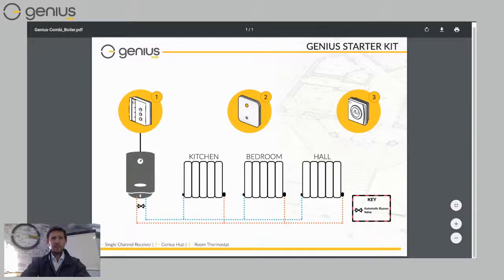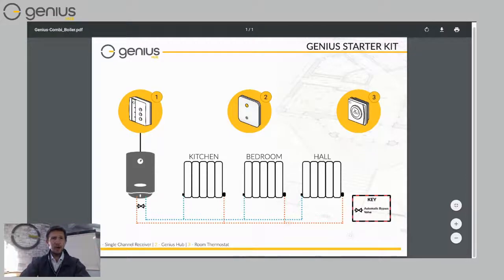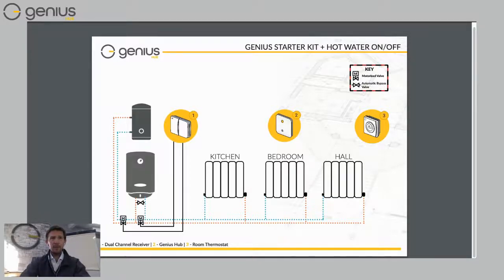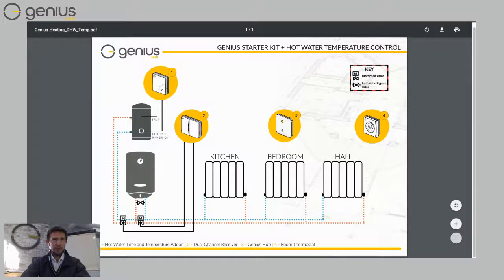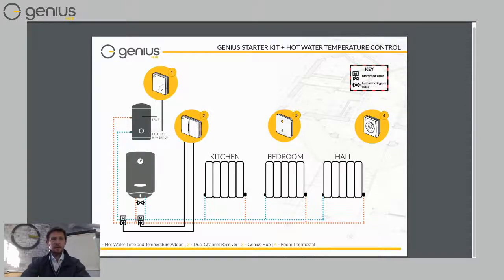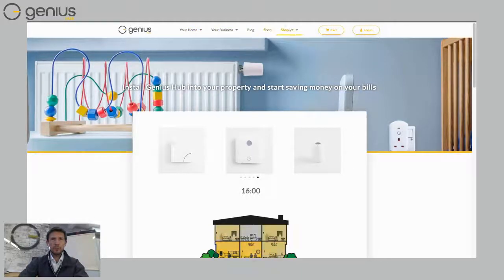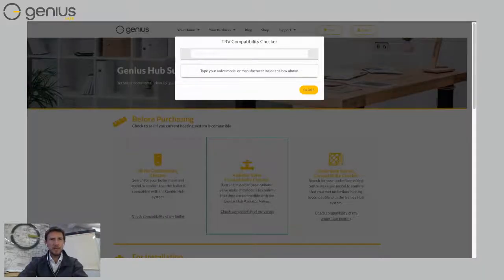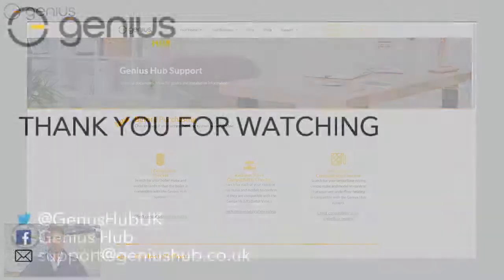Genius Hub - How to design a Radiator system - Part 1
One of our sales team shows how to create a Genius Hub system for your home, with details on the various levels of control available for radiator-based heating systems.